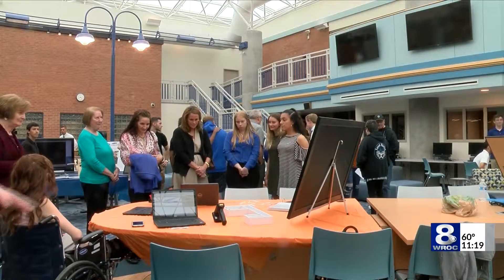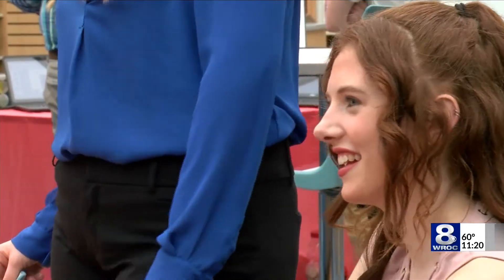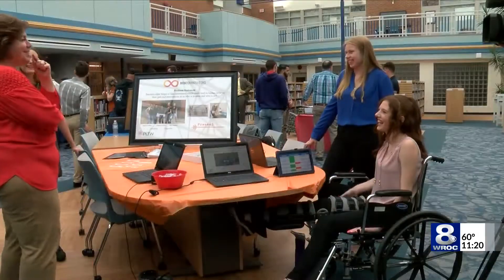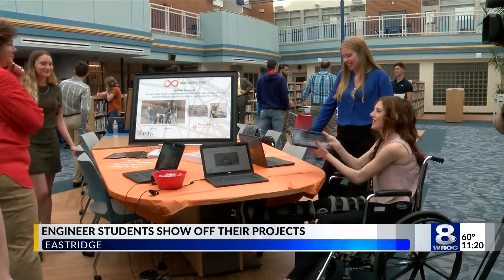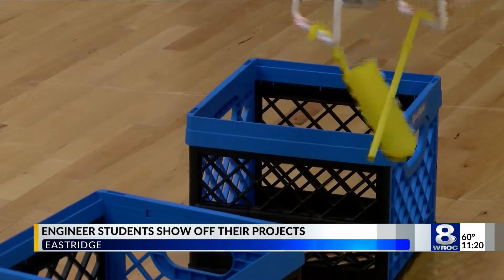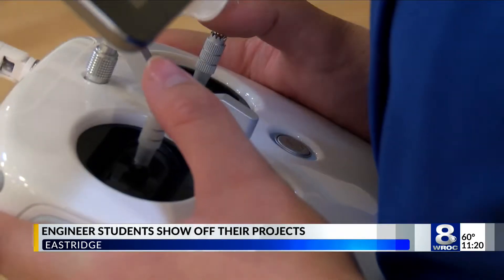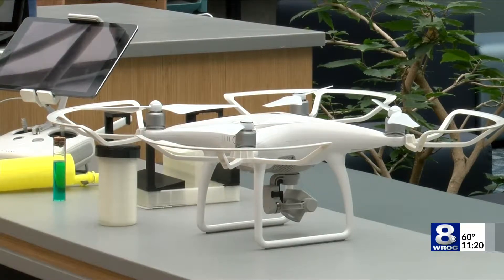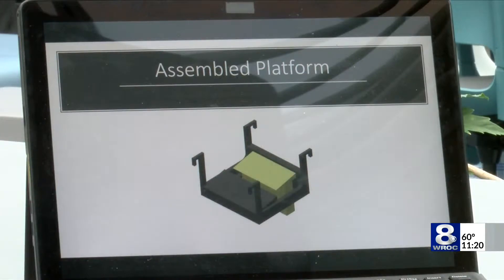Local students present engineer projects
Thursday night Eastridge High School Engineering students showed off projects they had been working on all year long.